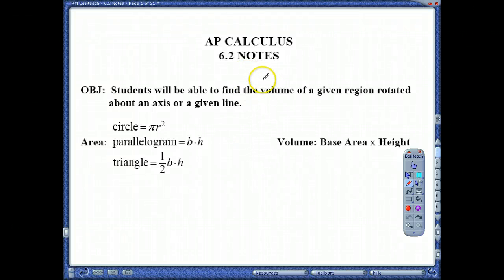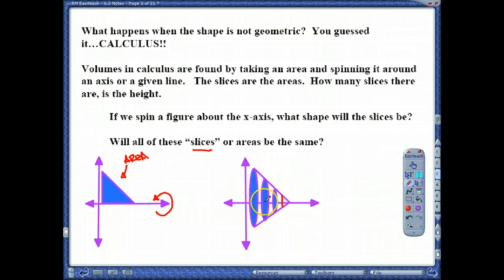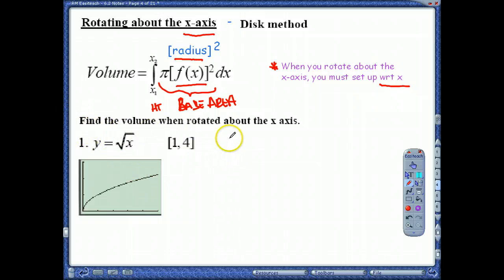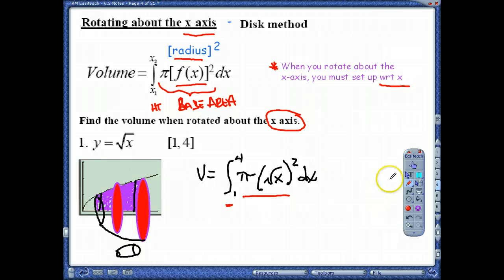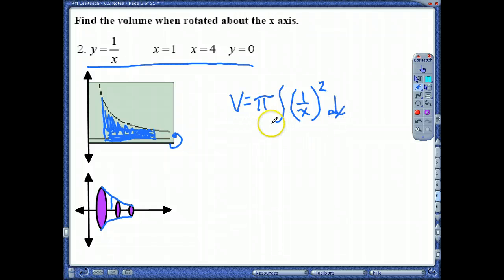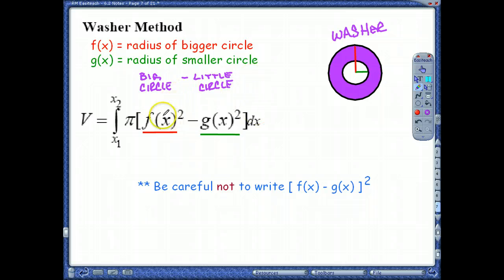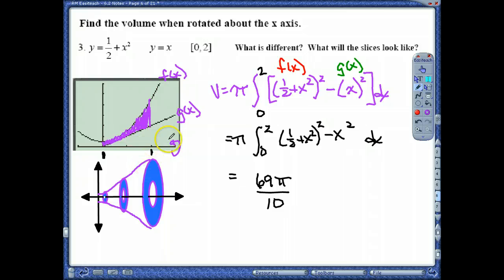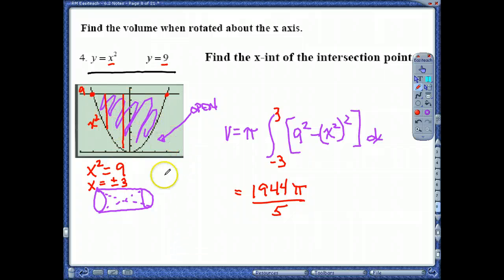6.2 wrt x-axis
6.2 wrt x-axis